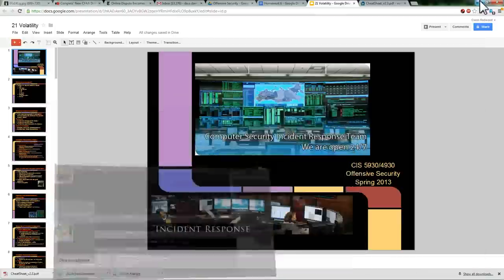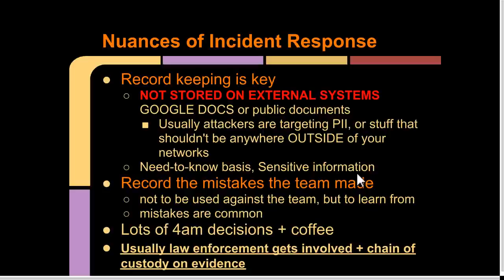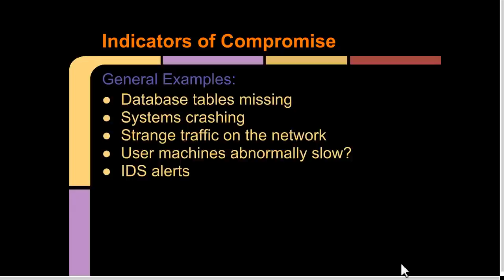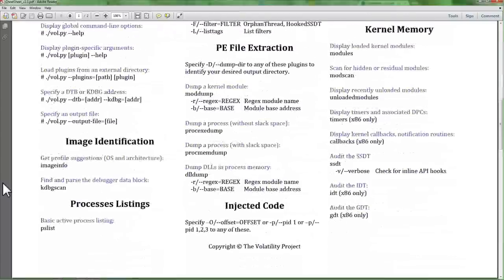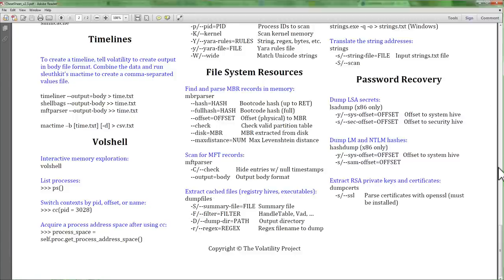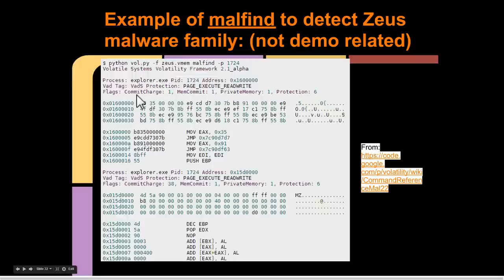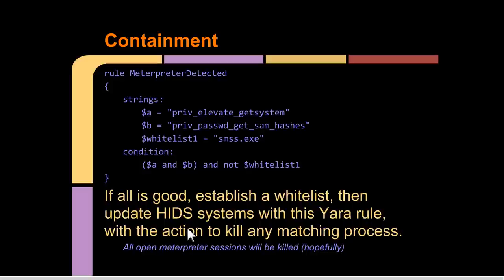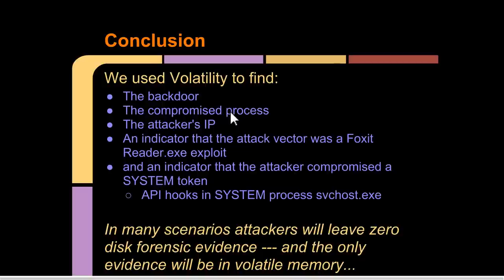Offensive Security 2013 - FSU - Lecture21: Volatility and Incident Response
This is the 21st video recorded course lecture for CIS5930/CIS4930 "Offensive Security" from Spring 2013 at the Florida State University Computer Science Department. This lecture covers an overview of Incident Response and delves into Volatility and memory analysis... This course is geared for pen-testers and incident responders, and more info can be found